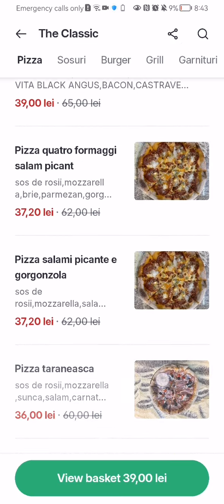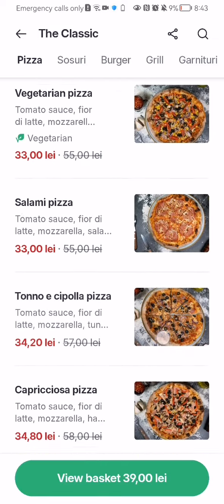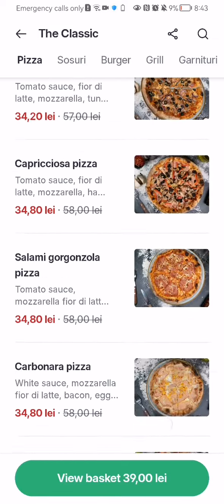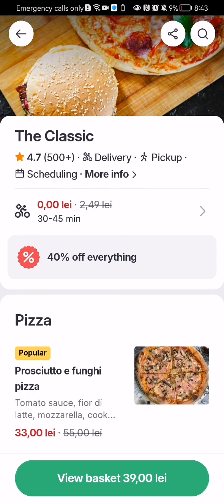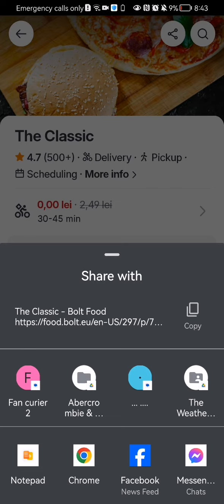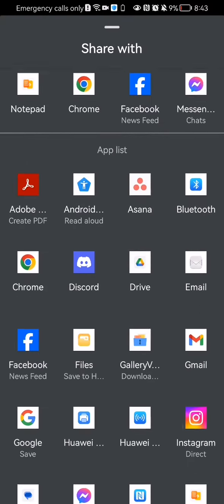How To Share Store On Bolt Food?